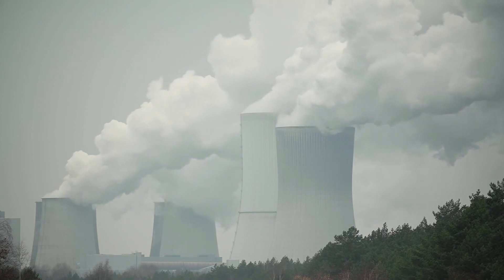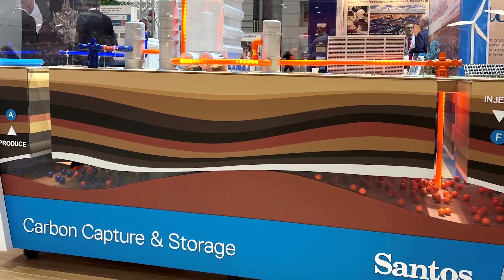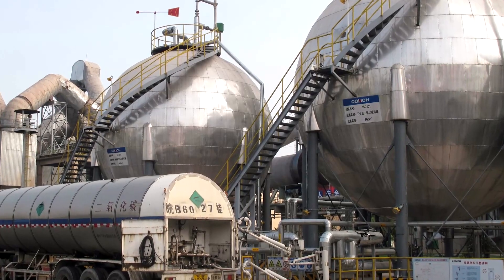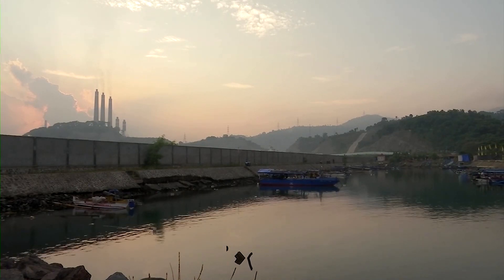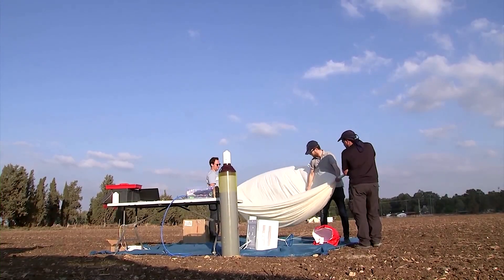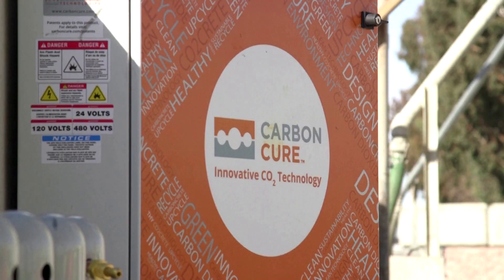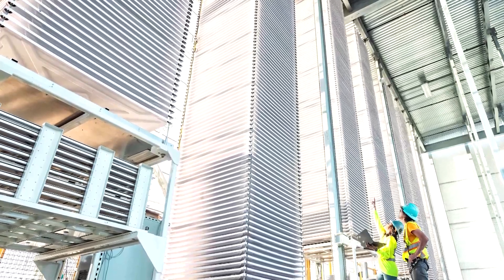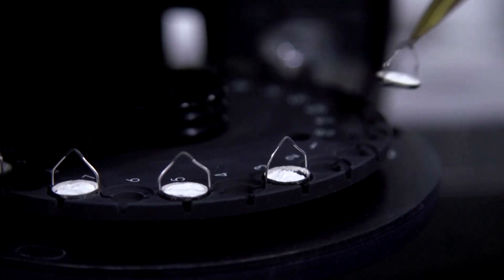Why carbon capture is no easy climate solution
Carbon capture projects are a key part of many nations' strategy to meet decarbonization goals. Let us look at where the technology is at now, and what's in the way of its widespread deployment.